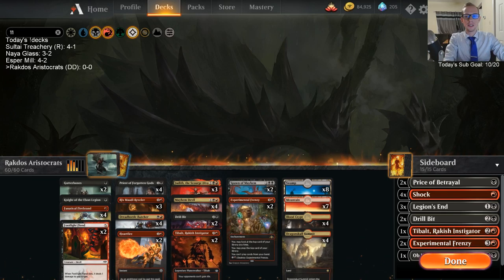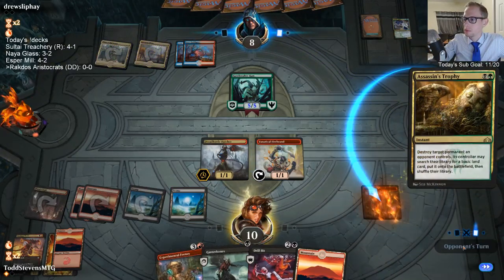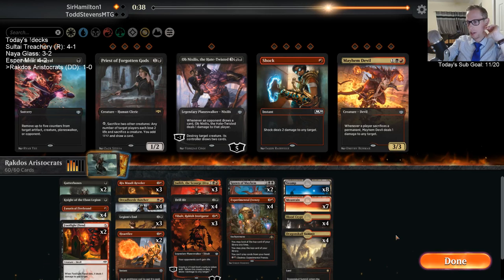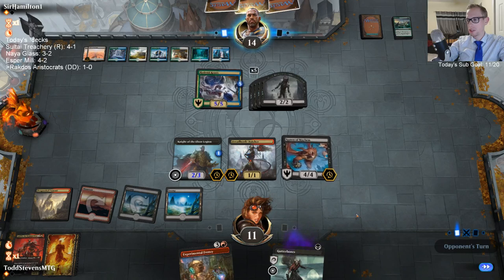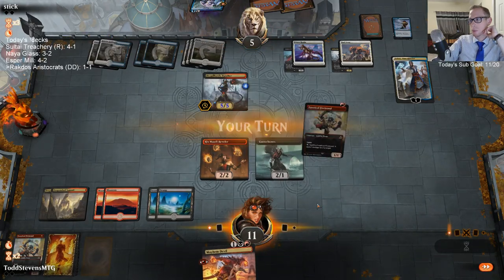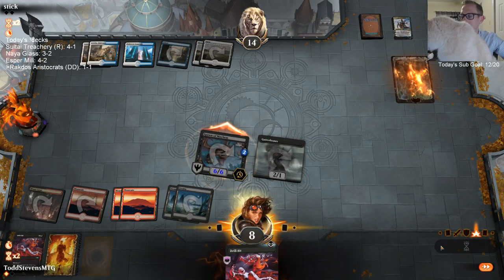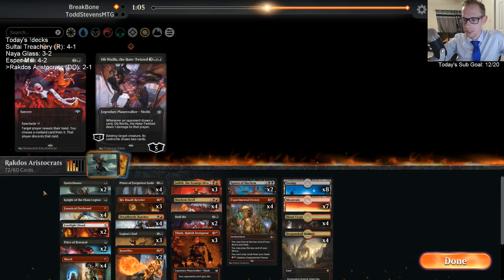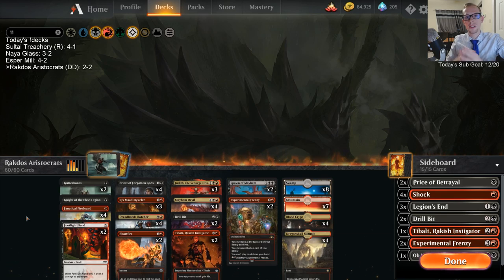Rakdos Aristocrats: Are the sacrifice cards worth it?